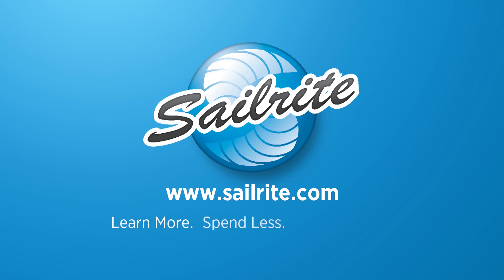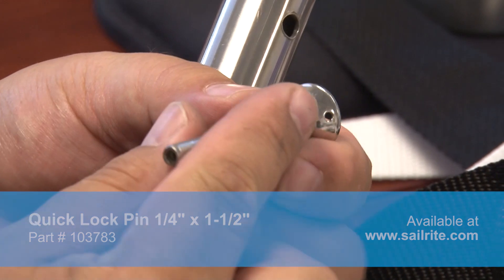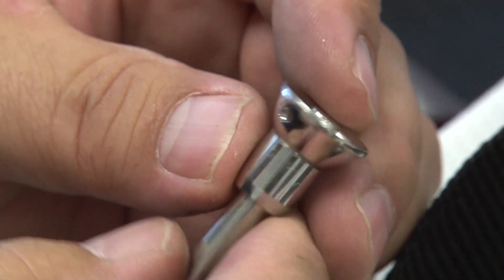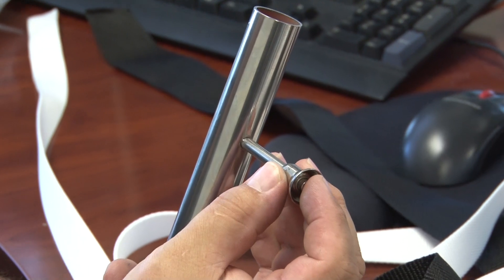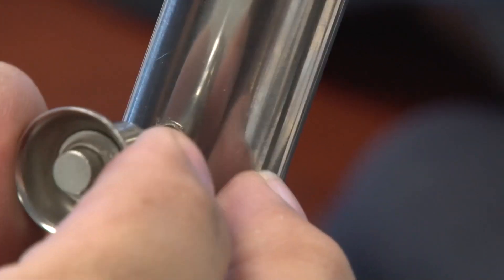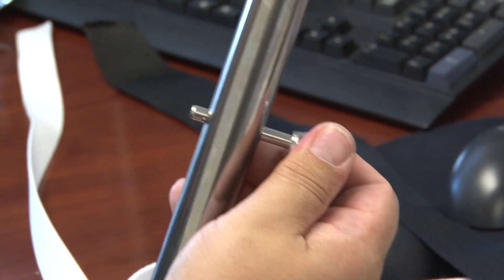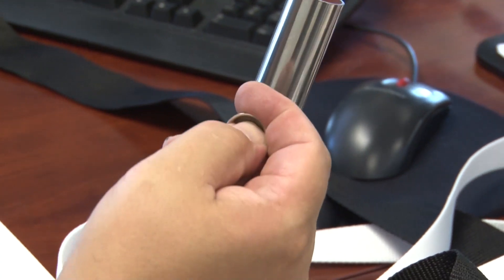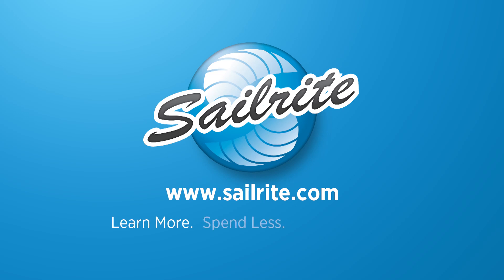Quick Lock Pin - Stainless Steel Locking Pin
Quick Lock Pin 1/4" x 1-1/2" by Suncor is designed for applications requiring a one-hand release with the push of a button for quick assembly and disassembly. This quick lock pin is made from 316 stainless steel and features a unique positive-locking action that keeps the pin from dislodging accidentally, even under severe tension.